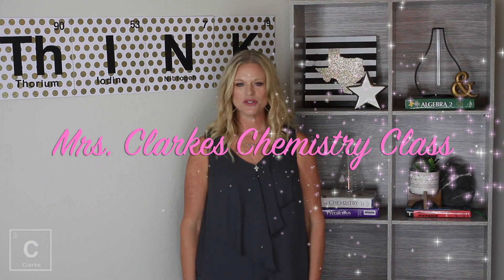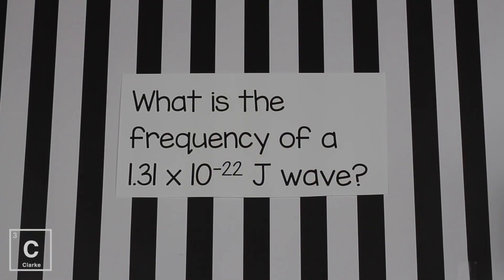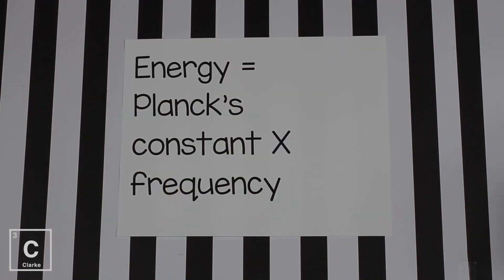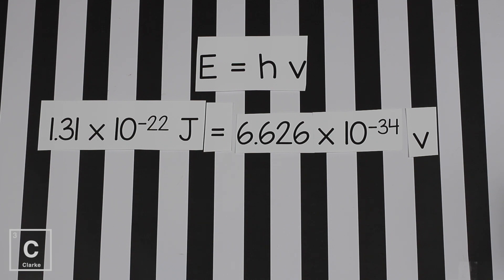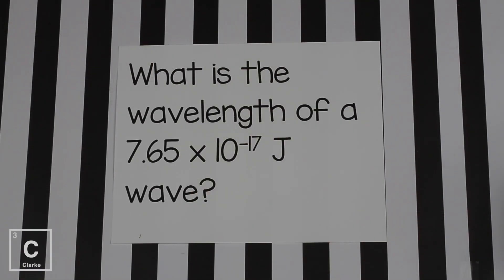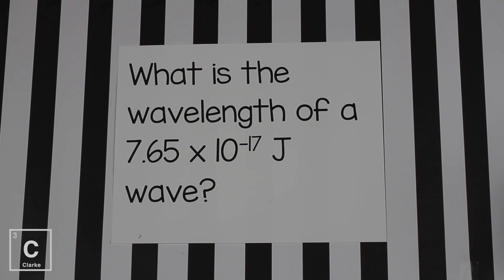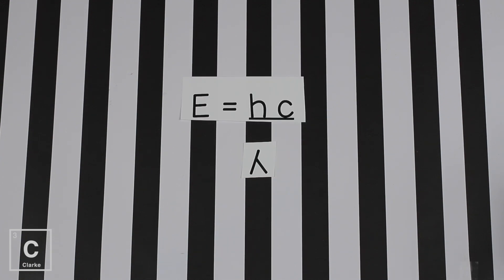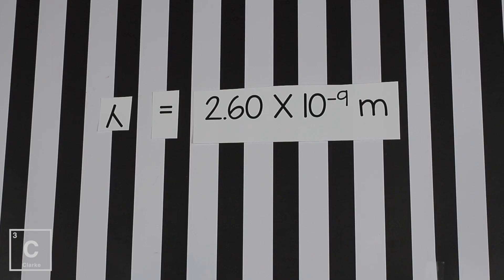How to Calculate Energy and Frequency of a Photon with Speed of Light | Chemistry Wave Problems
If you need to know How to Calculate Energy and Frequency of a Photon using the speed of light for Chemistry or Physics, then you are watching the right place. I will teach you to use the Energy of a Photon formula (Energy = Planck's constant X frequency) to calculate energy and frequency of light waves. I will break down the algebra into simple to understand steps so grab your paper and pencil and lets get started.

Many times a you will need to convert from meters to manometers if you need help with this check out this tutorial: